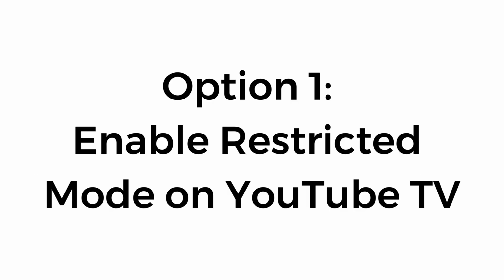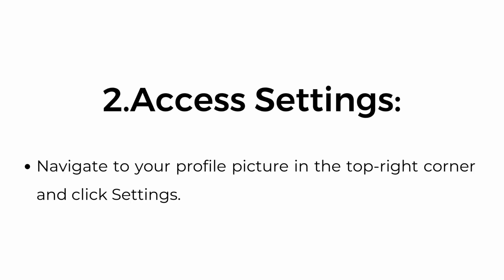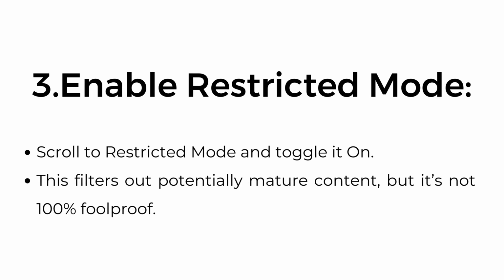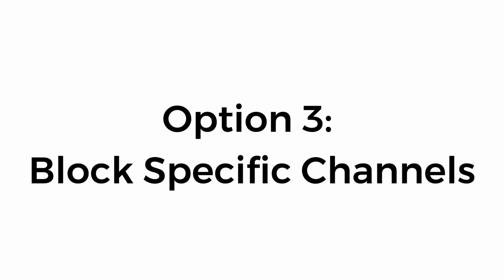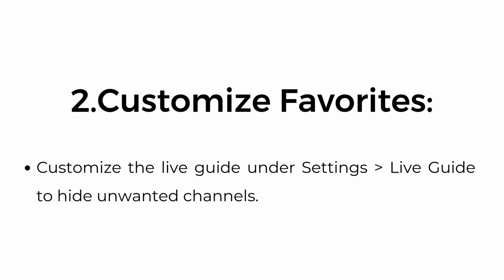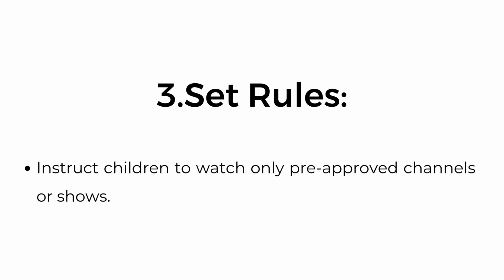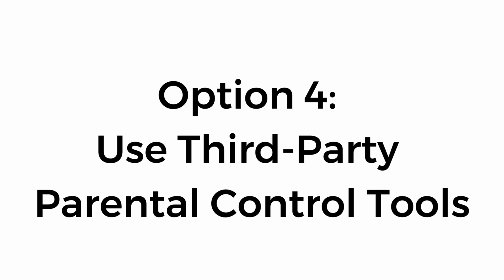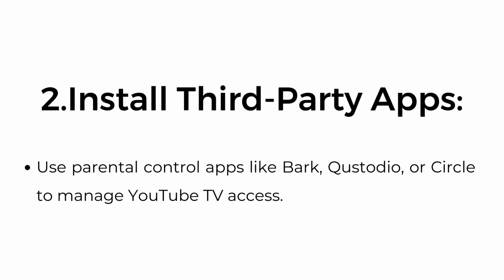How to Put Parental Controls on YouTube TV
In this video, I'll show you how to set up parental controls on YouTube TV, allowing you to restrict inappropriate content and manage access for children.

00:00 Introduction
00:17 Option 1: Enable Restricted Mode on YouTube TV
00:41 Option 2: Create a Child-Friendly Profile via Family Sharing
01:10 Option 3: Block Specific Channels
01:28 Option 4: Use Third-Party Parental Control Tools
01:49 Option 5: Monitor and Educate